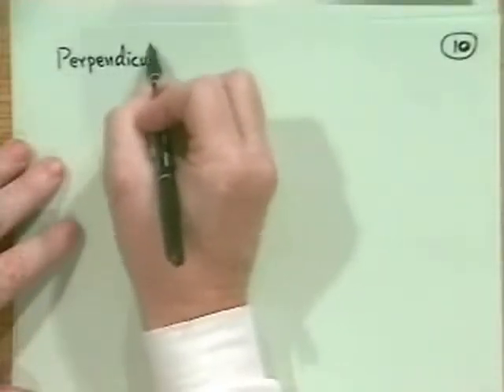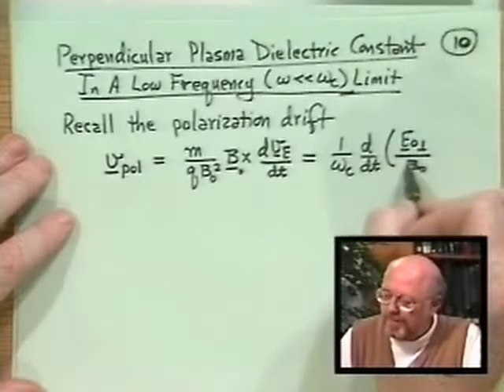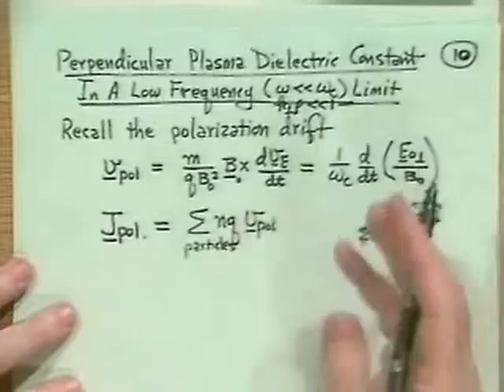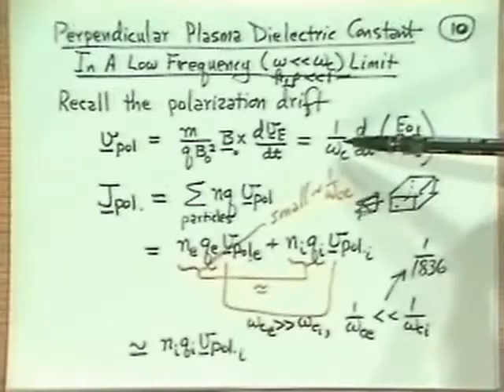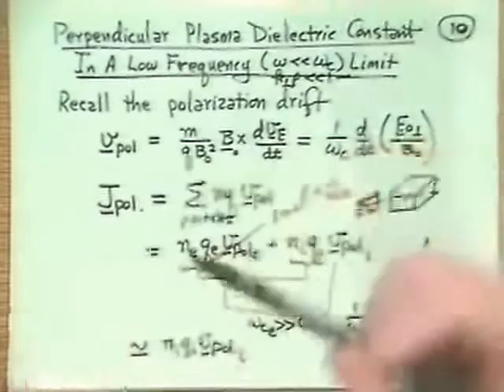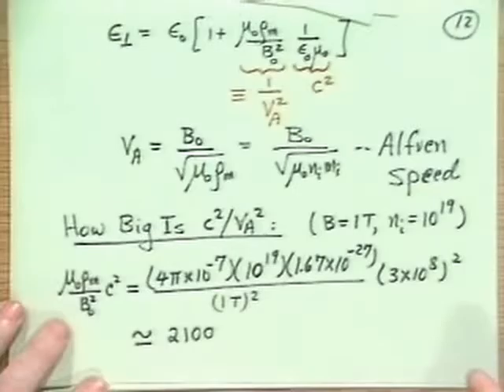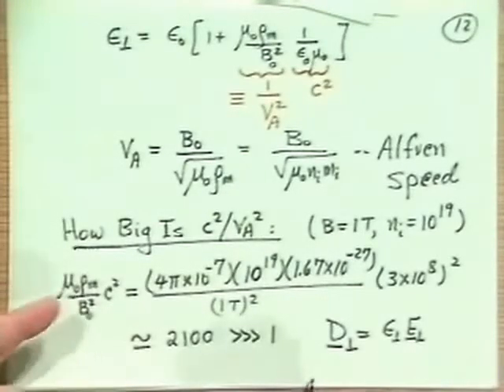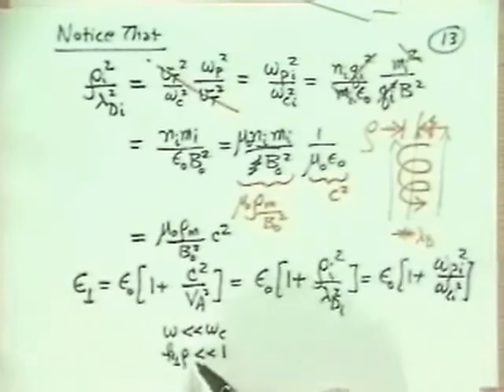06B Perpendicular Plasma Dielectric | Introduction to Plasma Physics by J D Callen